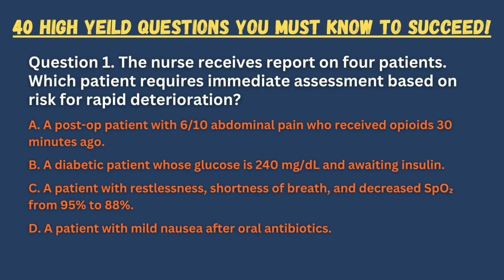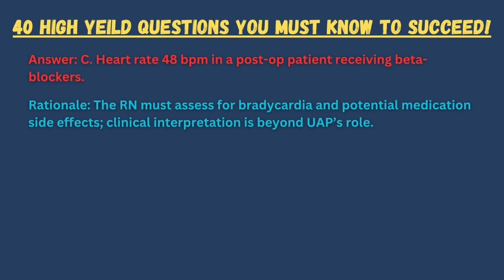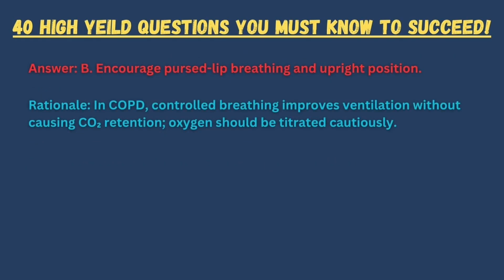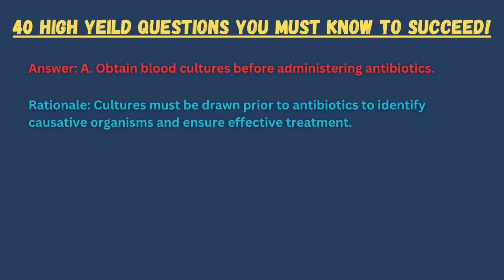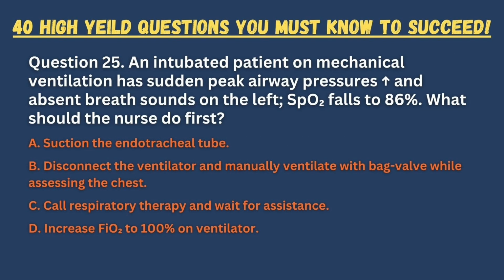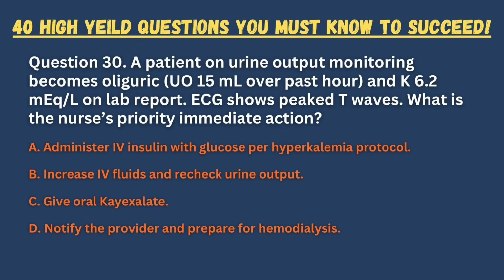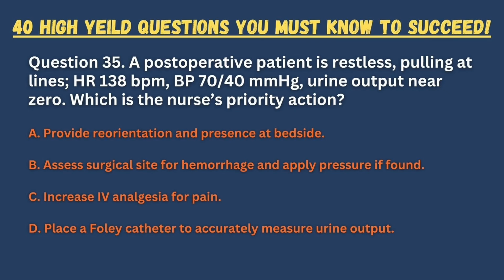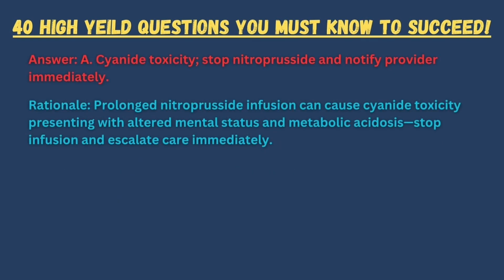Critical Care NCLEX 2025: Expert-Level Priority, Delegation & Emergency Decision-Making!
Welcome to another NCLEX 2025 Masterclass — where you’ll face 20 expert-level Critical Care questions designed to test your clinical judgment, nursing prioritization, and emergency decision-making skills. 🚨

These are not simple recall questions — they mirror real ICU and ER scenarios where every second counts and your patient safety decisions can change outcomes. 🏥

✨ What You’ll Learn in This Video:
✅ How to identify the most critical patient in a multi-client situation.
✅ When and how to delegate tasks safely to LPNs and UAPs.
✅ How to make rapid emergency nursing interventions based on vital signs and clinical cues.
✅ Step-by-step reasoning behind every correct answer with clear rationales.
✅ How to apply clinical judgment frameworks in complex priority-based questions.

🧠 Focus Areas Covered:

Critical Care Nursing

Shock, Sepsis, and Cardiac Emergencies

Priority & Triage Decision-Making

Safe Delegation & Assignment

Emergency Response Protocols

👩‍⚕️ Who This Video Is For:

Nursing students preparing for NCLEX-RN® or NCLEX-PN® 2025

Experienced nurses refreshing their critical care and emergency reasoning

Educators and content creators seeking realistic, scenario-based NCLEX questions

📈 Why You Should Watch:
Each question is crafted to boost your clinical confidence, sharpen your critical thinking, and prepare you for high-stress decision-making situations that appear in the NCLEX and real hospital practice.

🎓 Take Notes • Pause • Reflect • Learn.
You’re not just answering questions — you’re learning how to think like a professional critical care nurse.